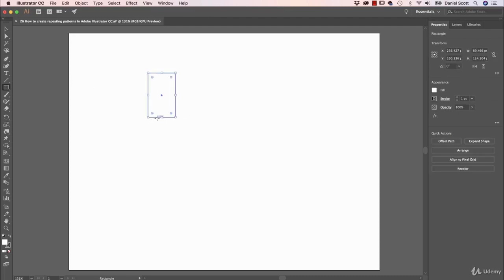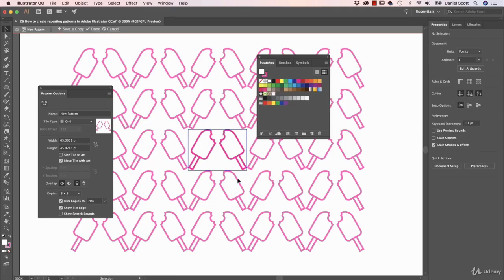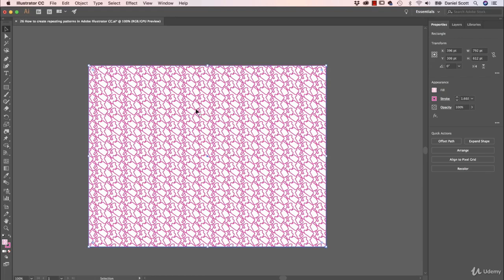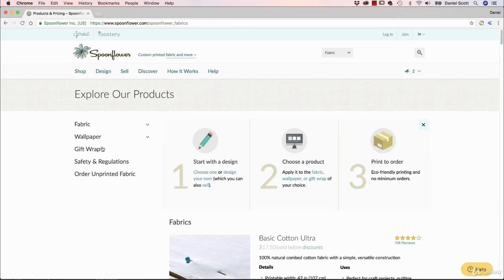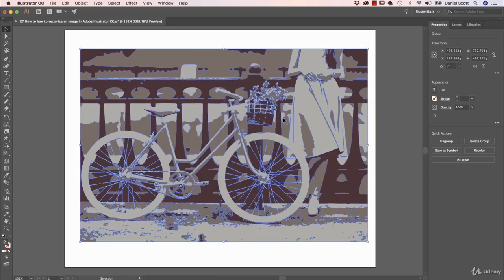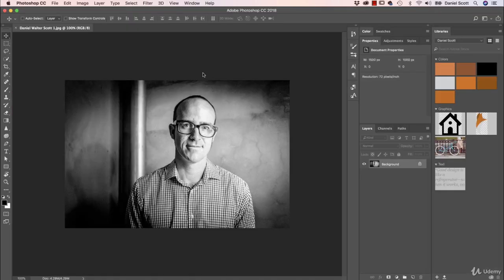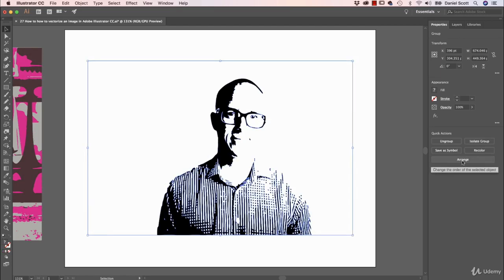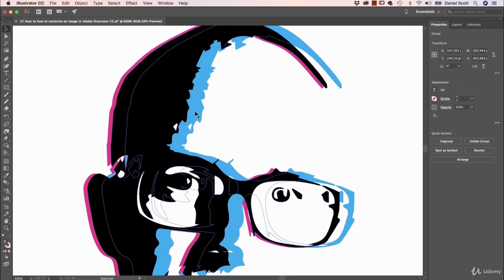Adobe Illustrator CC 2020 for Beginners | Tutorial 16 | Drawing Your Own Picture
In this video i'm going to show how to get more skills to your adobe illustrator cc in 2020.
1. Repeating Patterns

2. Vectorizing an Image